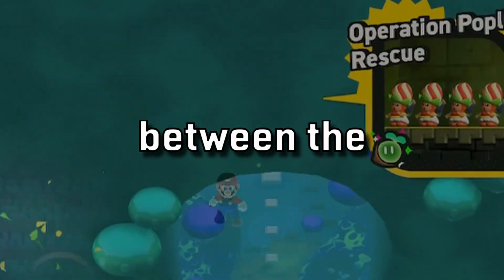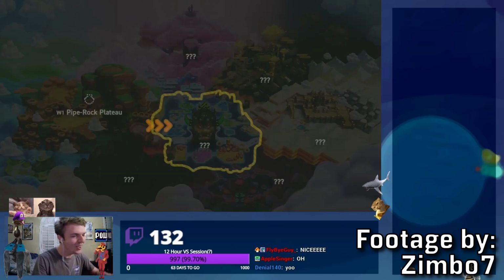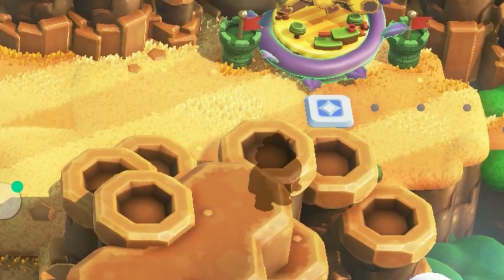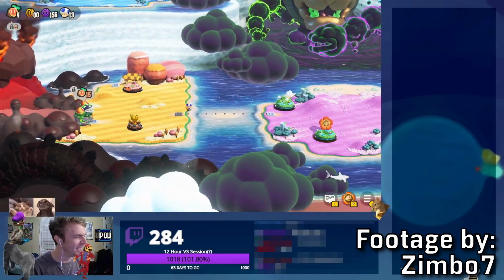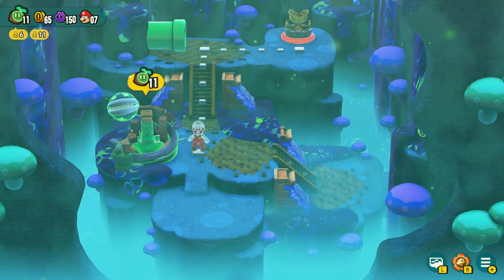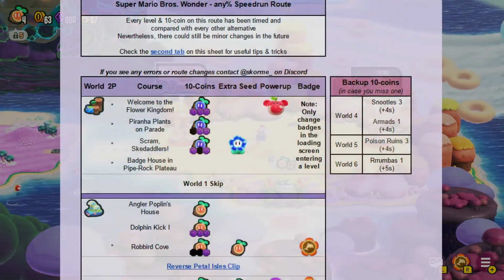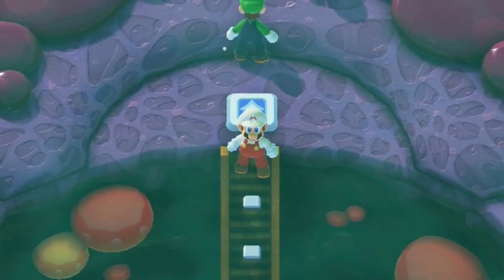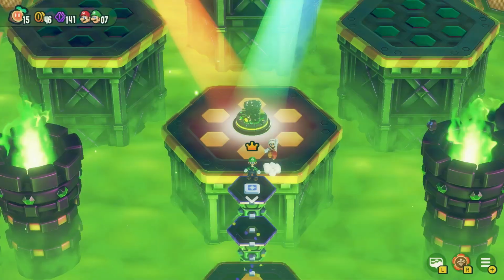How People Skipped HALF of Mario Wonder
Super Mario Bros. Wonder was victim to glitch hunters, and it really didn't take long for them to see results...

Huge shoutouts to the people who all came together to help make this Out of Bounds stuff possible:

BurgerandFreys
DennisAmane
Glitchy//
Icay
Luigifan32
Niels
PigPopper
roblox8192
SudaiDelphi
Zimbo7

Timestamps:

0:00 So what'd they do?
2:44 How To: The first skip
5:49 We're just getting started
11:06 How To: Everything else
14:57 What is THIS??

Credits:

Produced, Edited, Scripted and Commentated by GlitchDoctor.

Special Thanks:

Glitchy//
NiftyNova
SudaiDelphi
Super Mario Bros. Wonder Speedrunning Discord